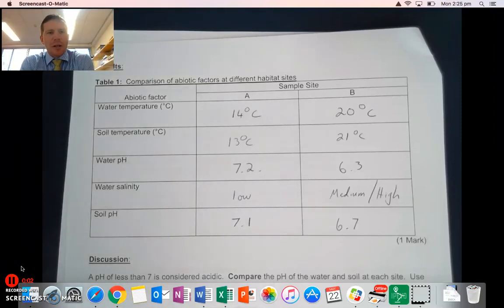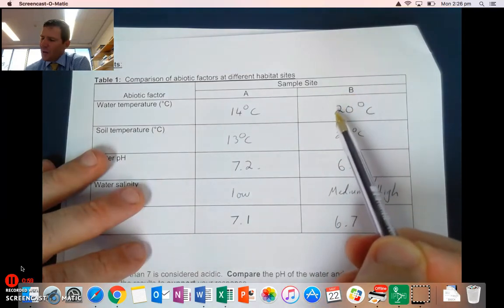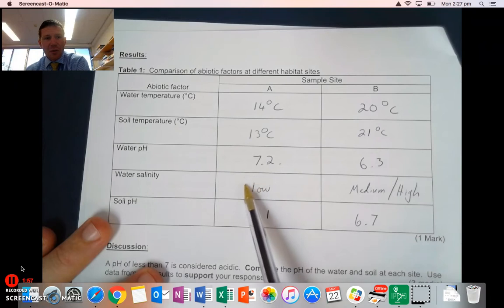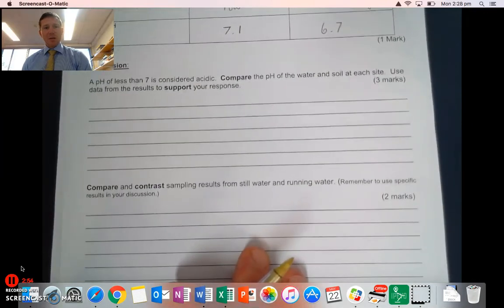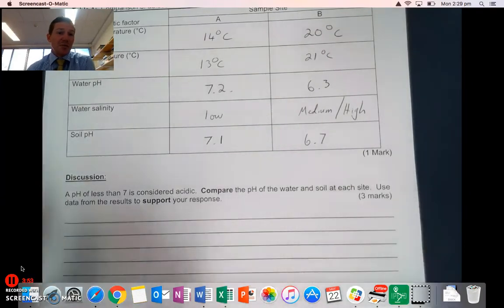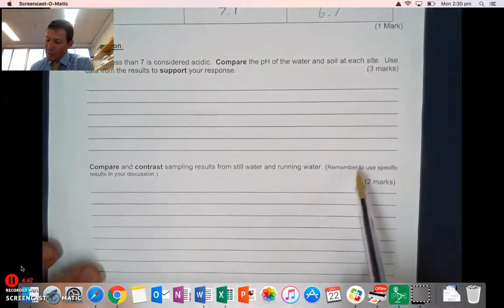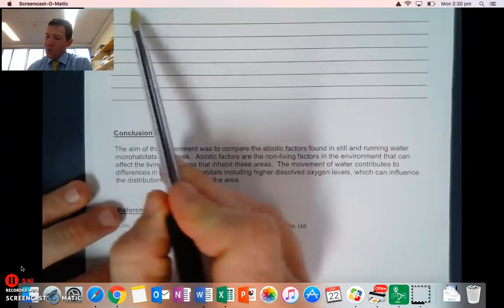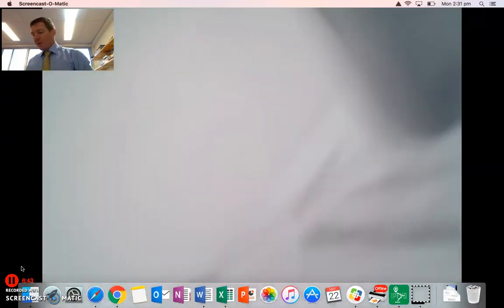Analysing results and completing discussion Task 2 Yr7 Biology - Mr H